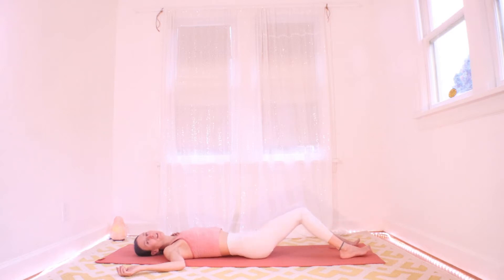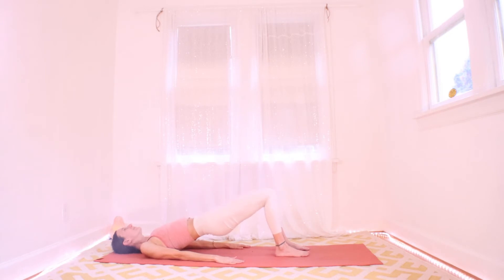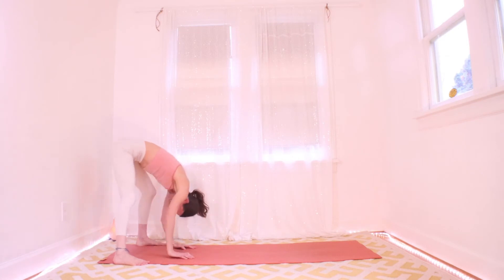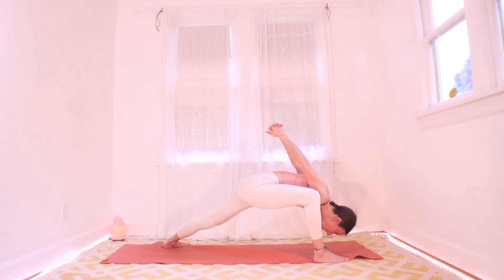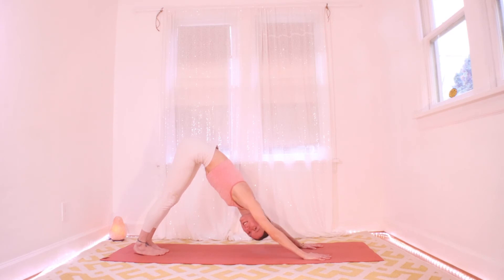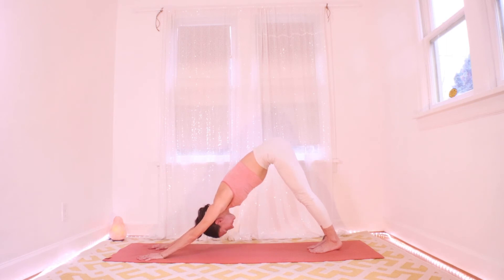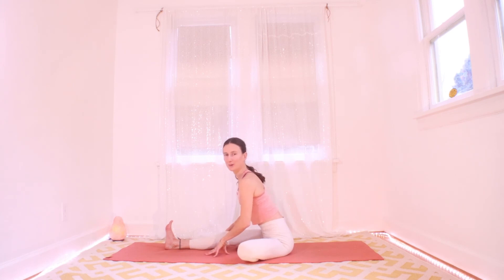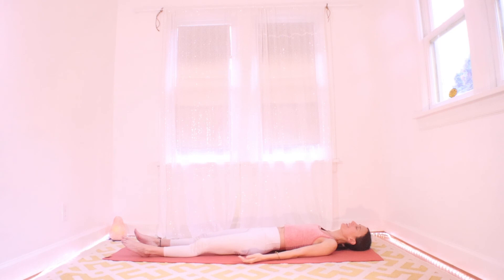Active Yoga, Live Streamed 11-17-20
This class will get you warmed up and energized, freeing up your hips and shoulders, as well as strengthening your core. Modifiable for all energy and ability levels.